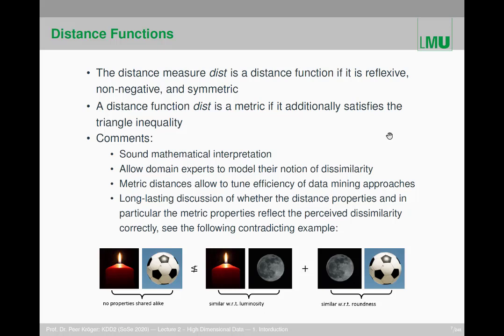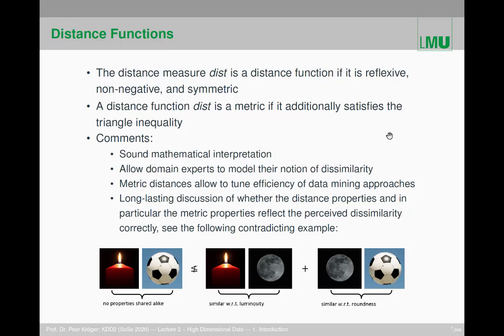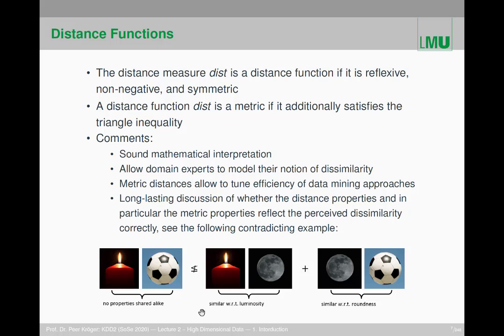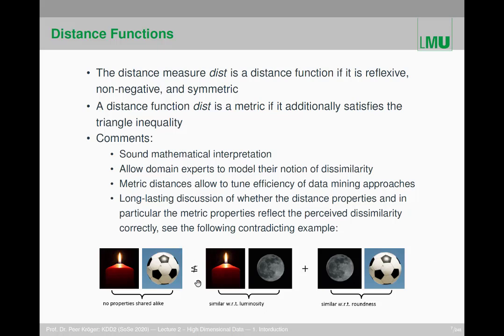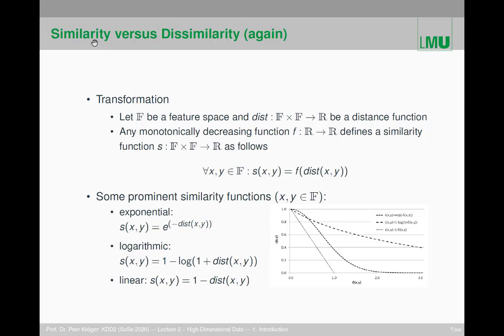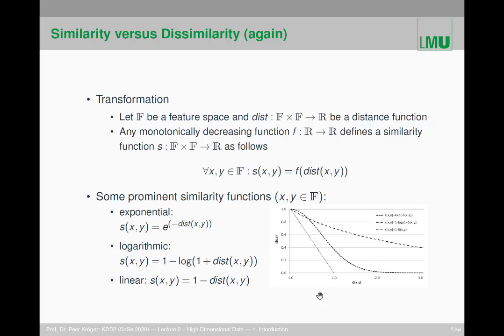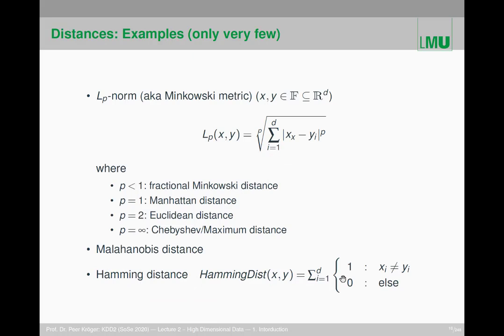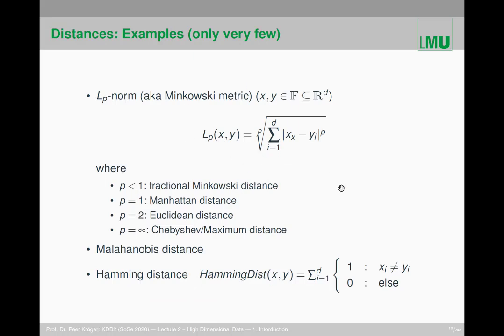Lecture2 Sec1 part2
Content:
Lecture 2 on High-dimensional Data
Section 1: Introduction (Part 2)